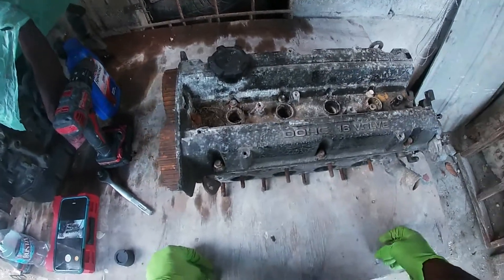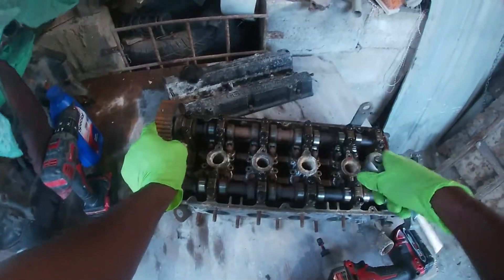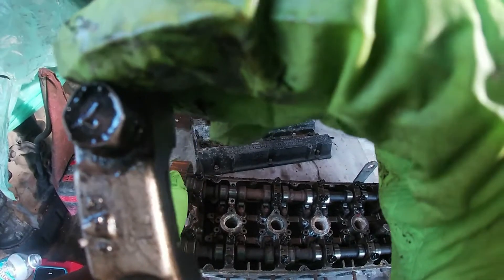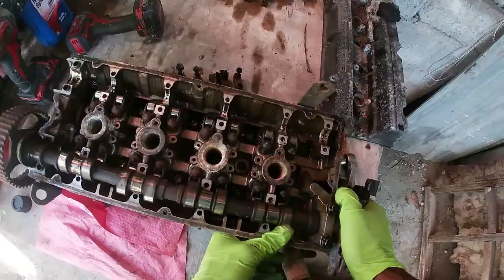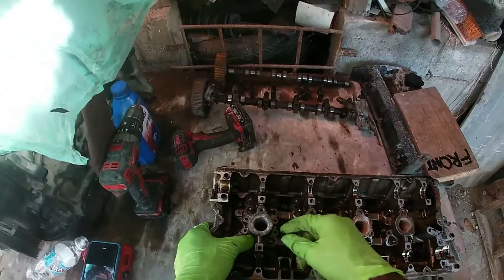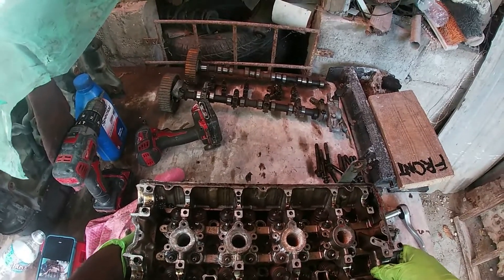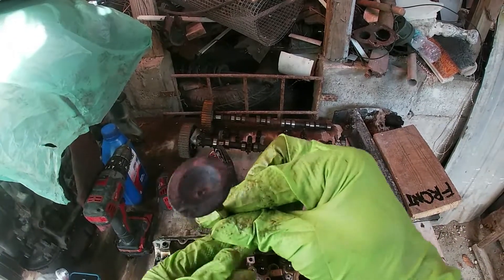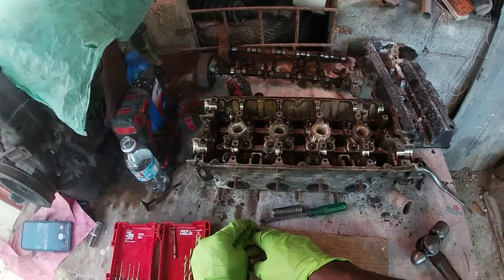*How To Remove Valves* 4G93T GSR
Removing Valves From The Head That Will Be Going On The SOHC Block And Also Talking About The Plans For The RWD Lancer